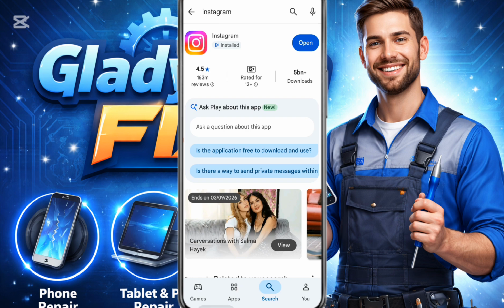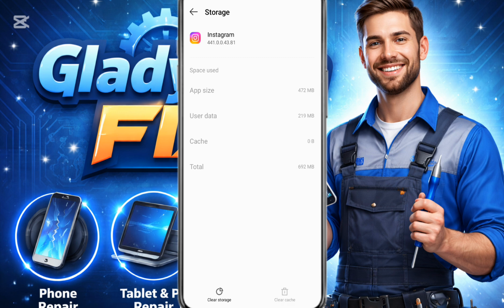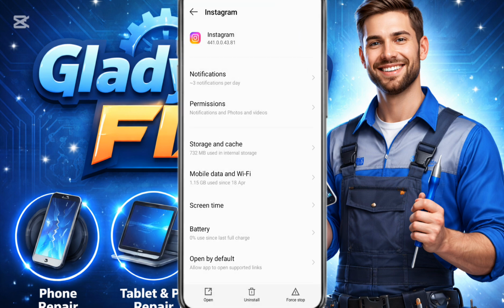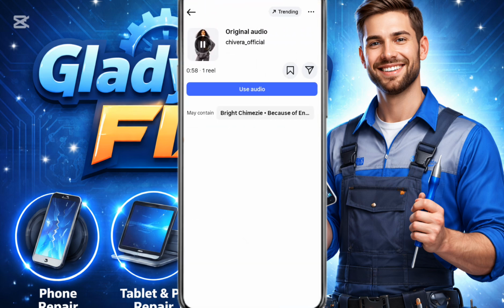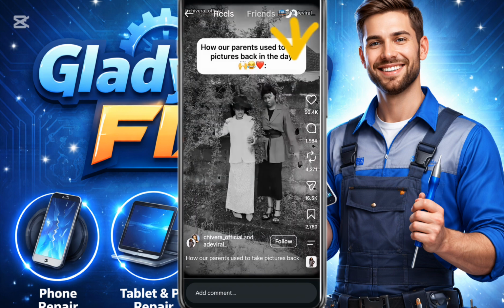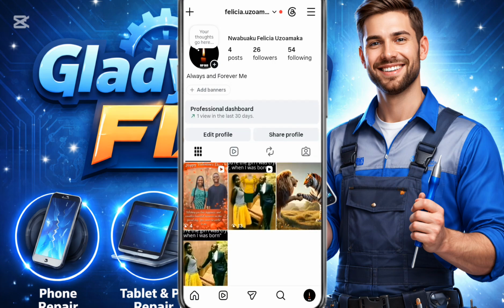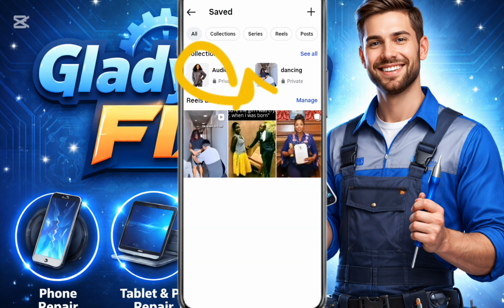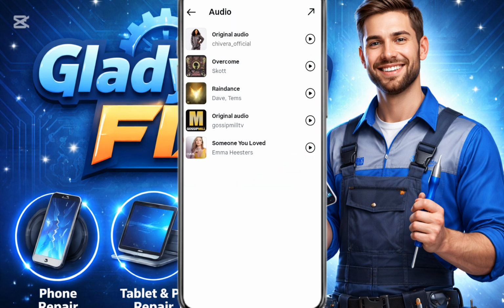How to Fix Instagram Saved Audio Not Showing - 2026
Learn how to fix no sound during Messenger video calls easily.
This step-by-step tutorial shows how to solve audio issues on Facebook Messenger on Android and iPhone.

If you can’t hear sound during Messenger video calls or the other person can't hear you, this video will help you fix the problem quickly. Follow simple steps to check microphone, speaker, app permissions, and settings.

📱 Works on:
Samsung, Xiaomi, Redmi, Vivo, Oppo, Realme, OnePlus & all Android phones, plus iPhone devices.

🔍 In this video, you will learn:
– How to fix no sound in Messenger video call
– Messenger microphone not working fix
– Messenger audio problem solution
– How to enable sound on Messenger calls